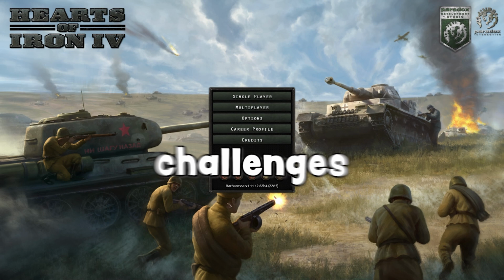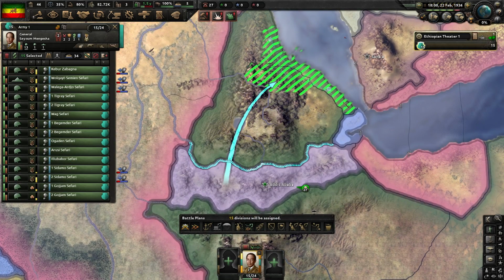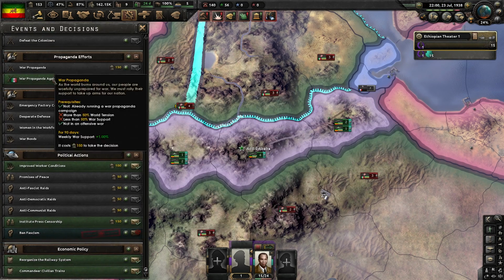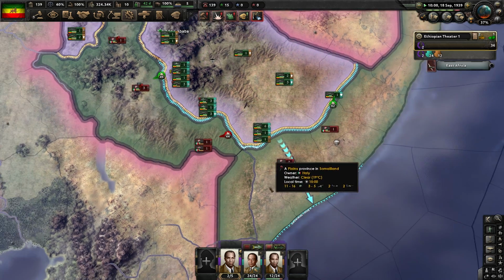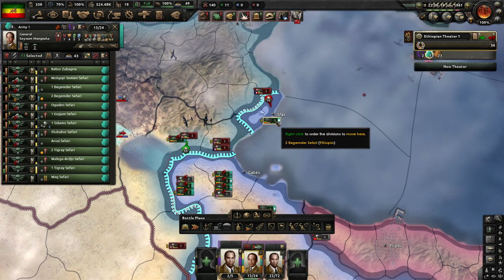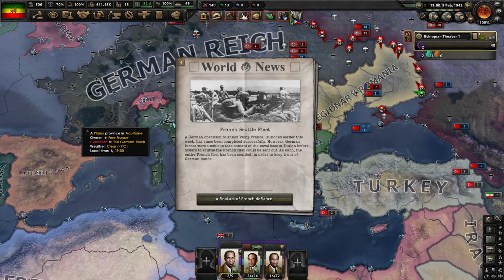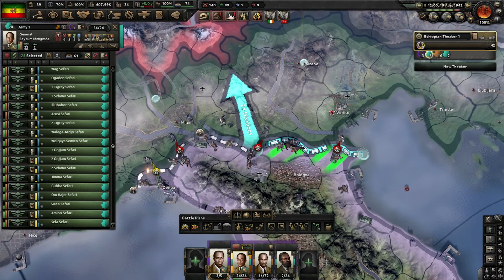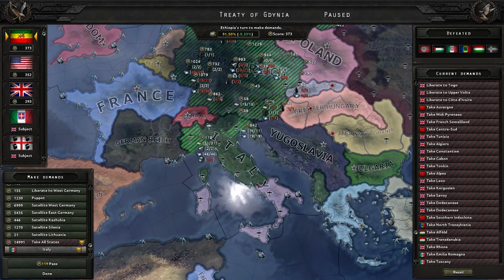HoI4: The Empire of Ethiopia stands DEFIANT!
Can Emperor Haile Selassie hold on to his empire? Let's find out together!